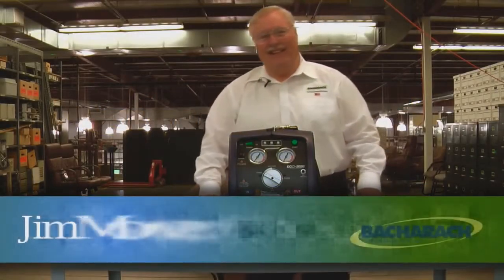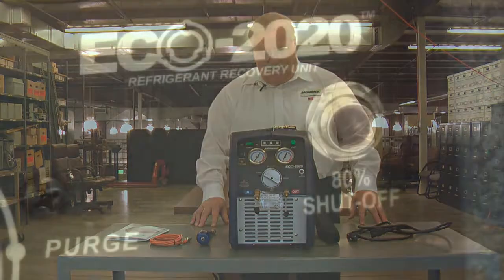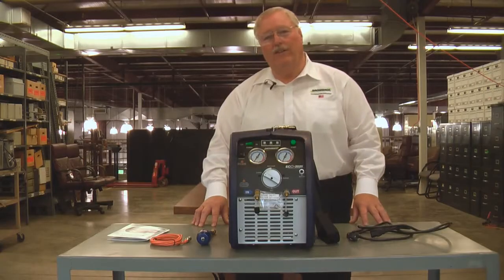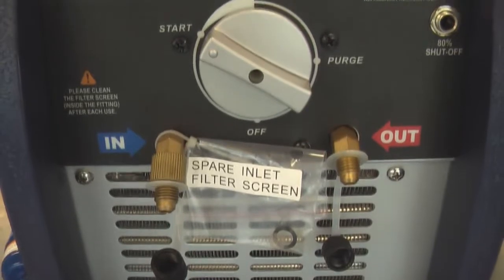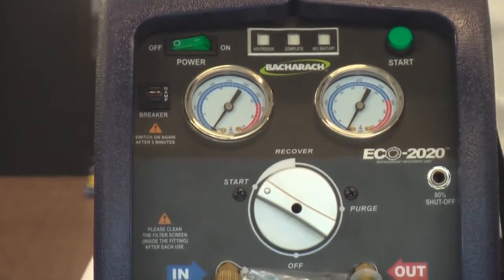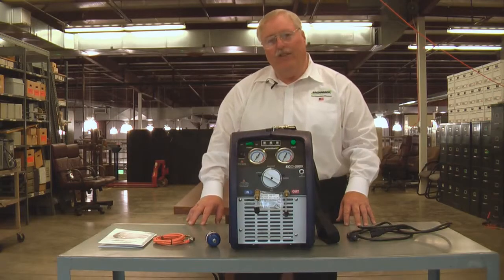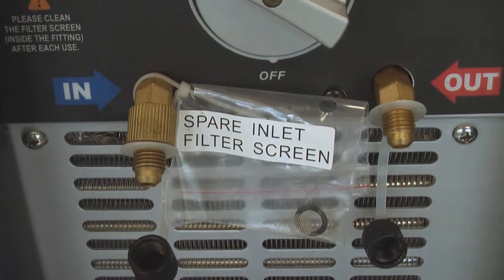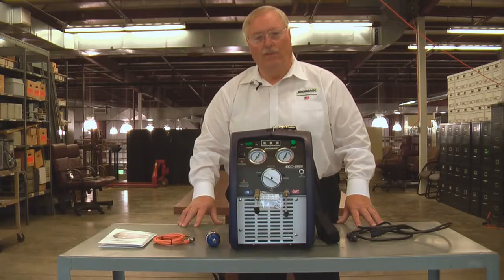ECO-2020 | Refrigerant Recovery Machine Overview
The all-new ECO-2020™ is a compact, high-quality refrigerant recovery machine capable of handling the toughest demands from residential and light-commercial contractors. Its powerful twin-cylinder (1 HP) fan-cooled, oilless compressor will efficiently and quietly pump refrigerants at industry-leading speeds while preventing pollutants from escaping into the environment.

The ECO-2020™ easily recovers all CFC, HFC and HCFC non-flammable refrigerants and is the fastest AHRI-certified unit in its class.